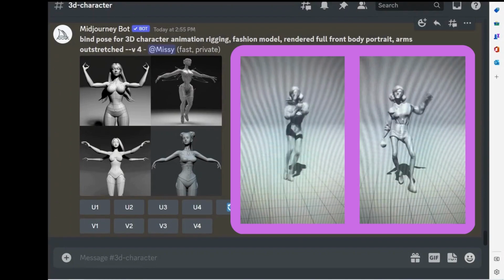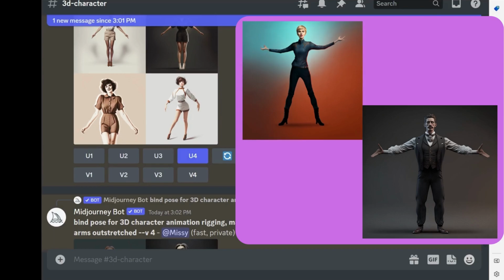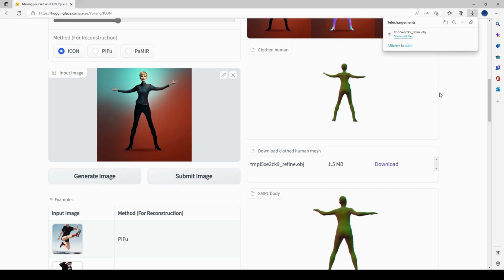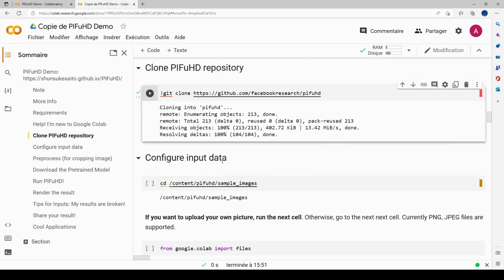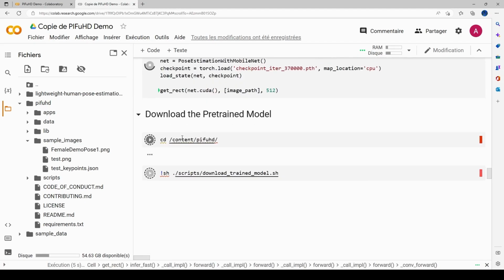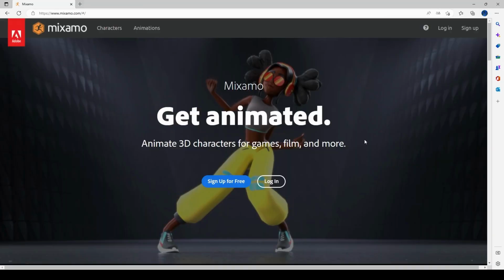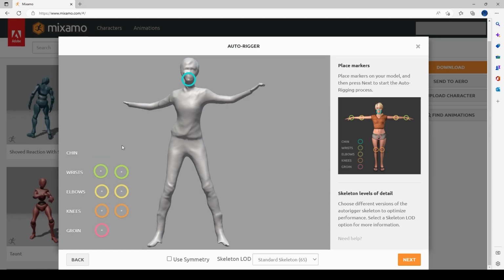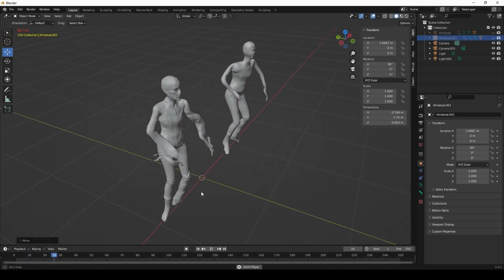Midjourney AI 2D to 3D Character Animation Demo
UPDATE: If ICON is no longer accessible please try ECON. It is by the same developers.

I finally did the demo of how I generate 3D animations from the Midjourney AI art characters. Long overdue lol😊. Hopefully it’s useful for anyone that needs it. The models generated for the demo video were not edited. I typically edit in Blender before animating if I use the character for a project.